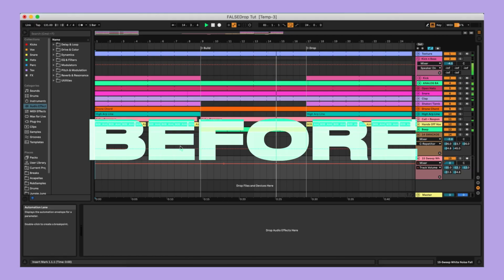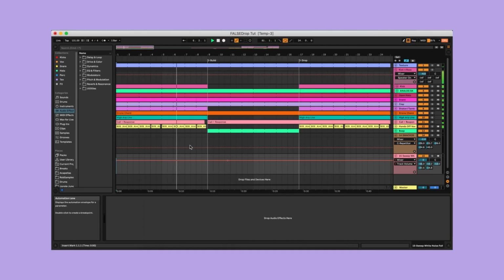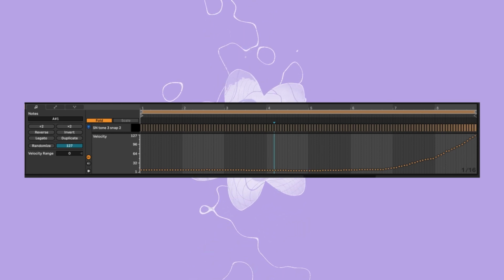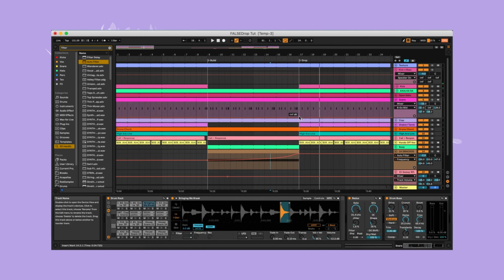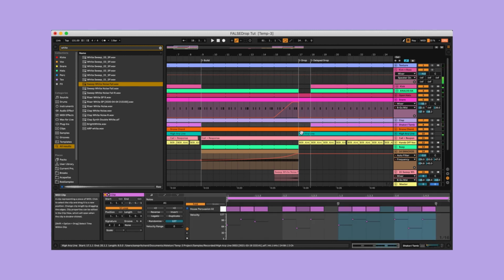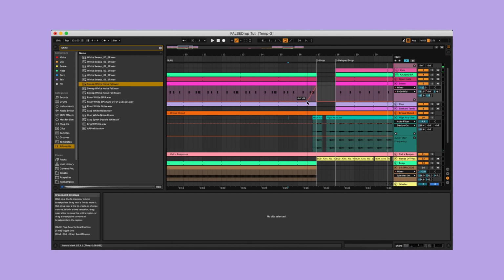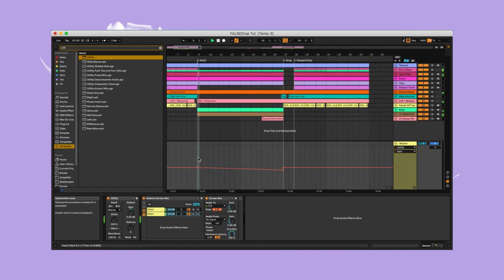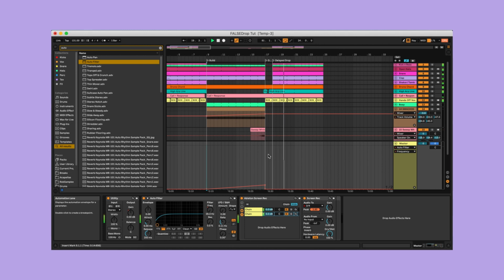How to create a False Drop (+ programming a dynamic snare roll)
This week is about keeping the dancers on their toes with a false drop. This technique can be used to give more variation and provide a stand out moment in the track. I'll also show you how to  programme a snare roll that evolves and builds in energy.